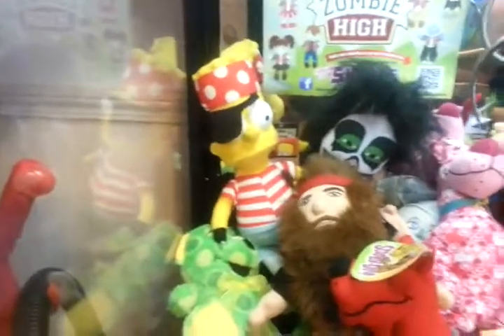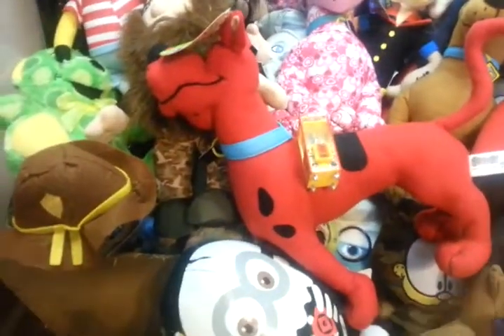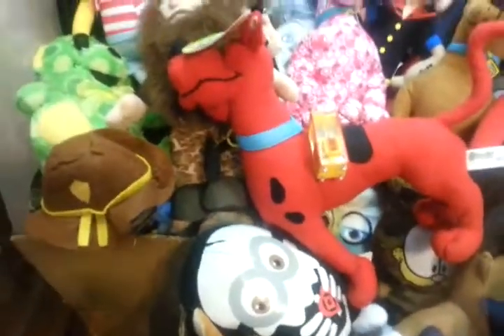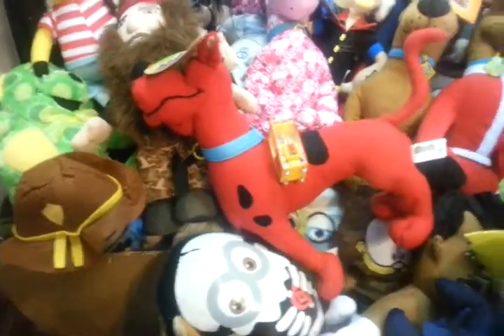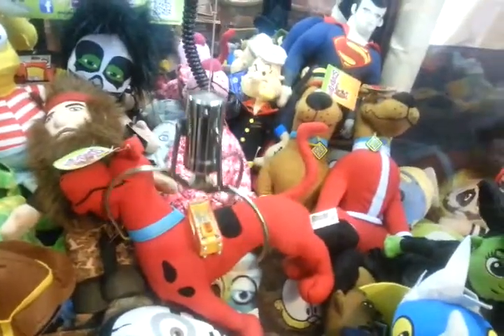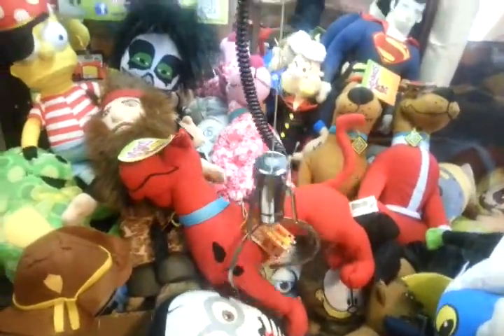Winning A Claw Machine Out Of A Claw Machine?!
Claw Machine Inception!
Big thanks to Allen Kevorkov for the machine!
It's awesome!